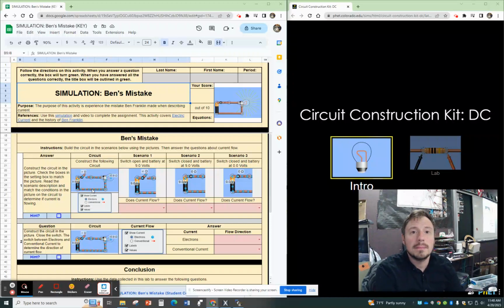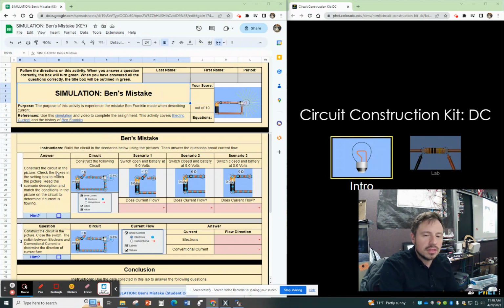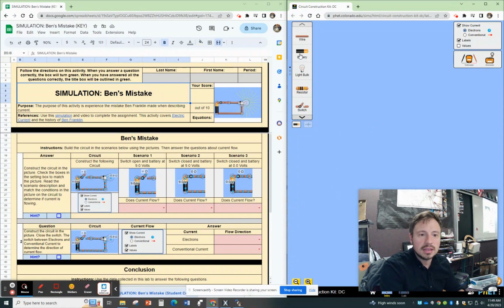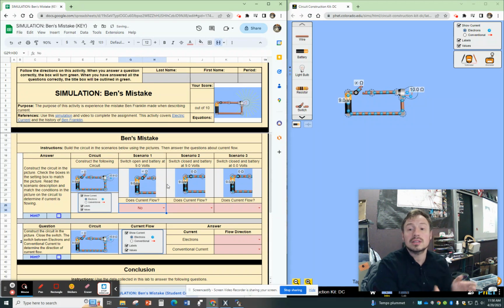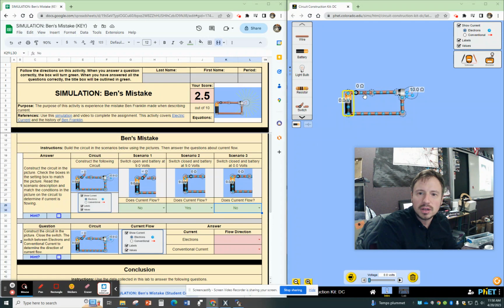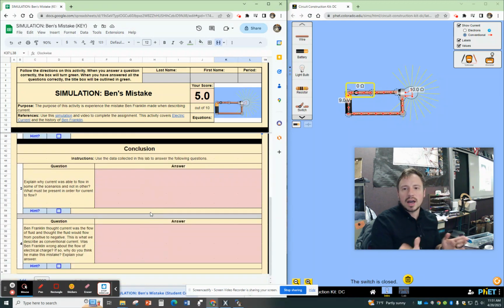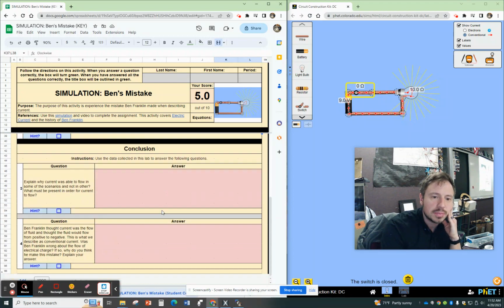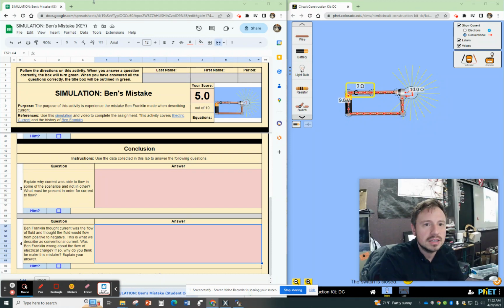SIMULATION: Ben's Mistake